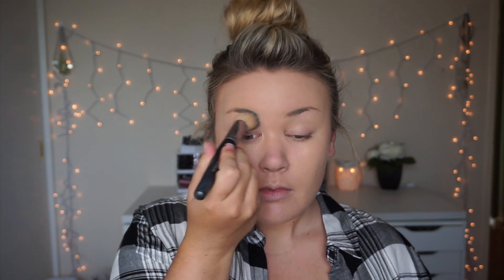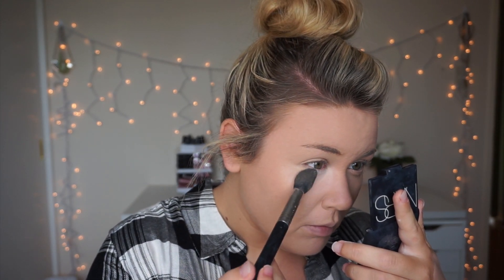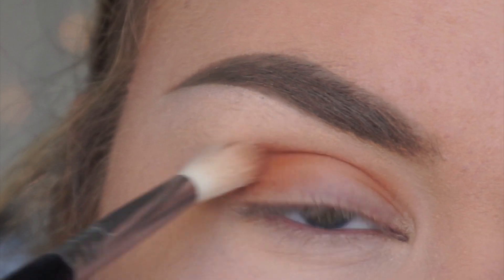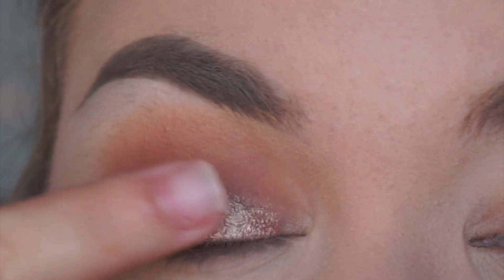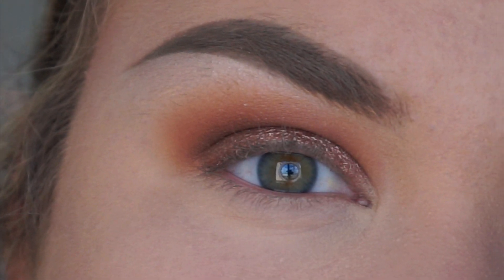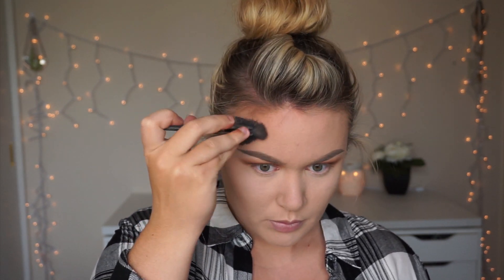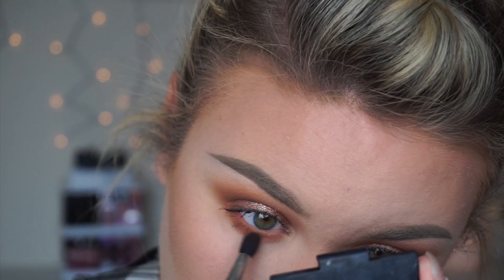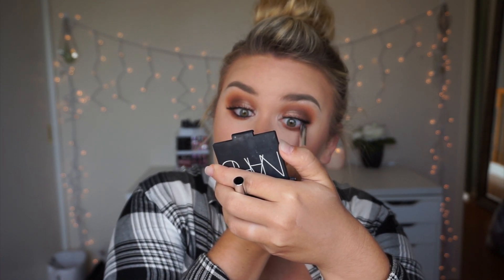Fall Tutorial | Orange Coppper Eyes & Dark Lips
Make sure to watch in HD! Hello guys! I hope you are having a beautiful weekend. I'm super excited for fall so I wanted to get this tutorial up as soon as I could, I hope you enjoy!

All products used:

Loreal infallible in 102
Urban decay weightless concealer in fair
laura mercier secret brightening powder
benefit hoola
MAC Melba
Becca Champagne Pop
Too Faced peanut butter shadow
MUG grandstand foiled eyeshadow
House of lashes temptress wispy lashes
Kat von d damed